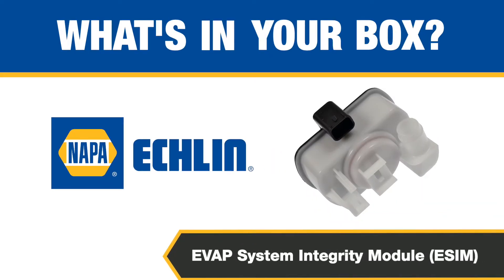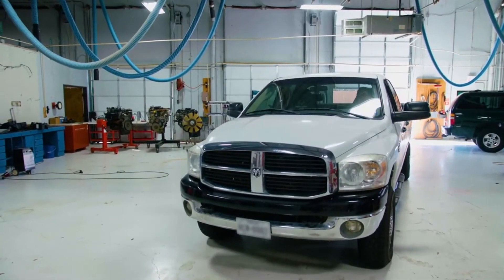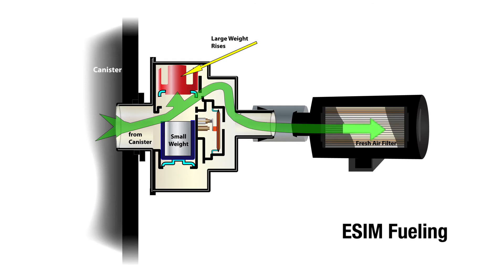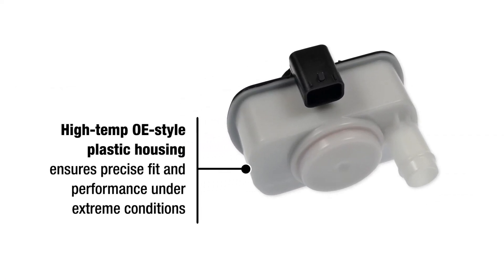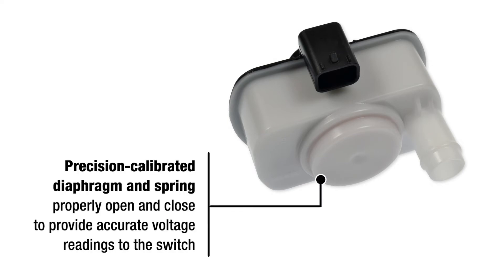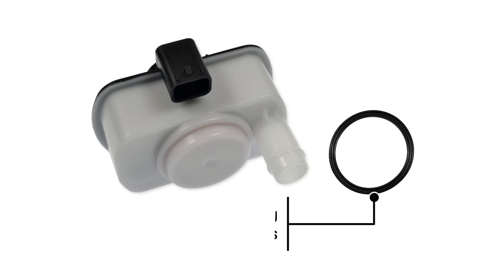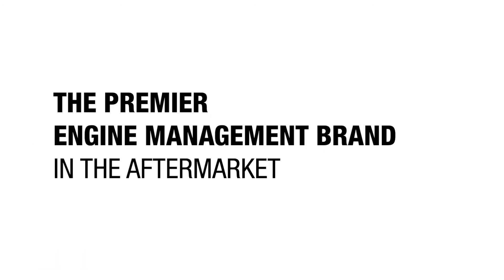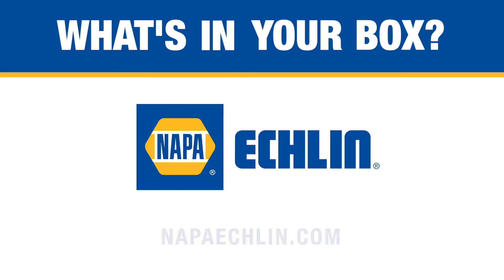A Closer Look: EVAP System Integrity Module (ESIM)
The Evaporative System Integrity Module, also known as an Evaporative System Integrity Monitor or ESIM, is a key component of the EVAP System on many late model Chrysler, Dodge, Jeep, RAM Trucks, and Fiat vehicles.